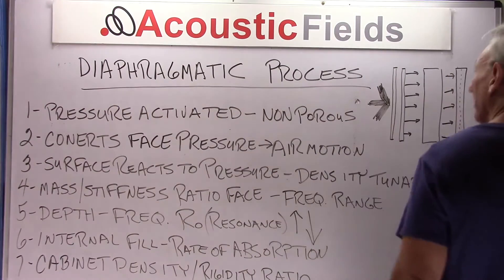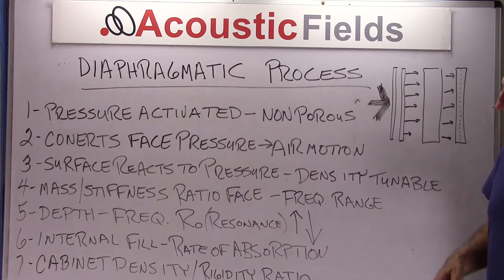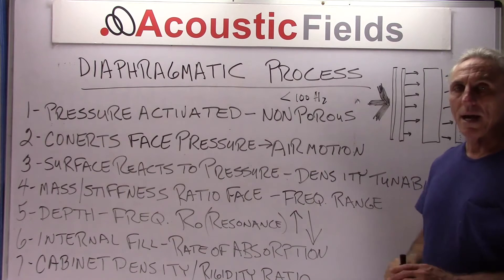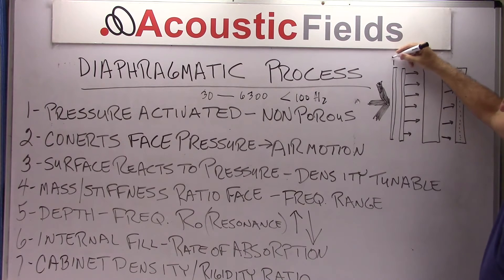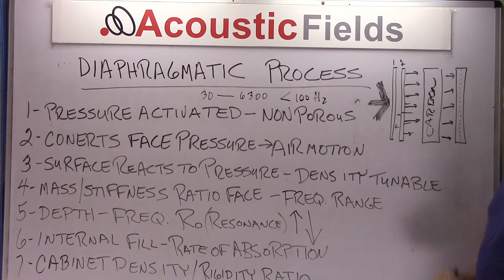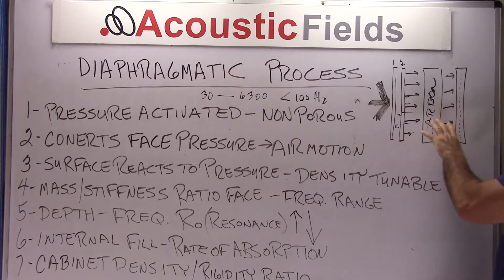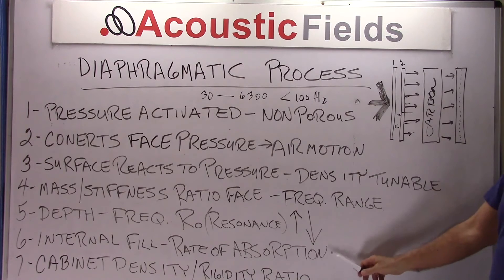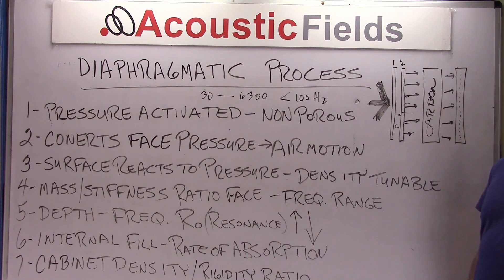Diaphragmatic Process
- - Diaphragmatic absorption is one of three ways to absorb low frequency energy. We have membrane, Helmholtz, and diaphragmatic. In this video, we focus on the processes involved in diaphragmatic absorption and how it actually works with sound pressure and not molecular movement which is the hall mark processes of middle and high frequency absorption technologies.